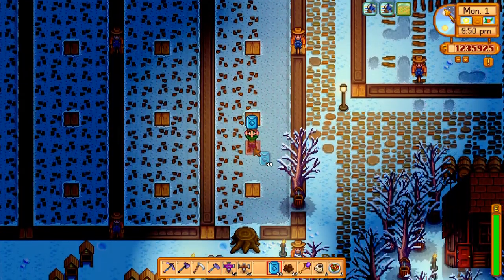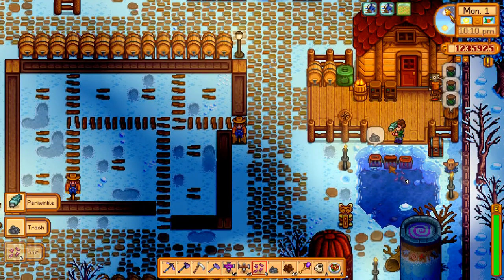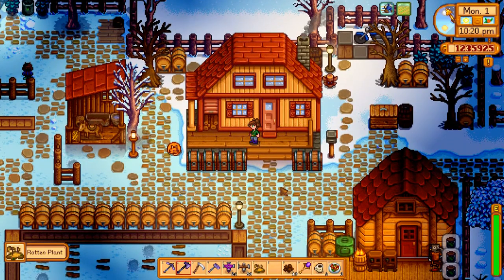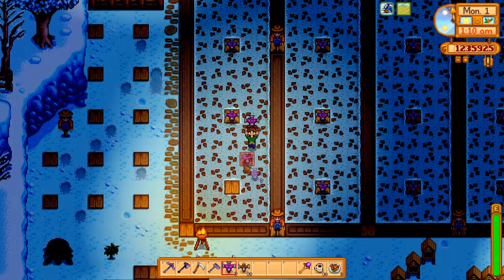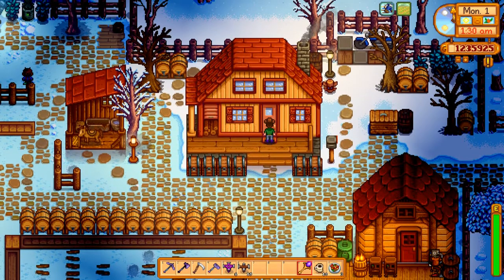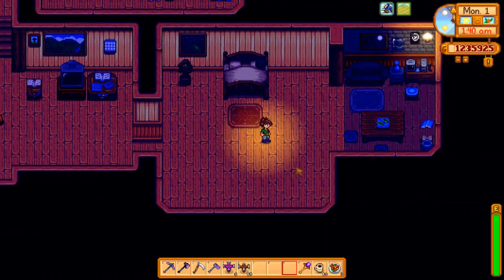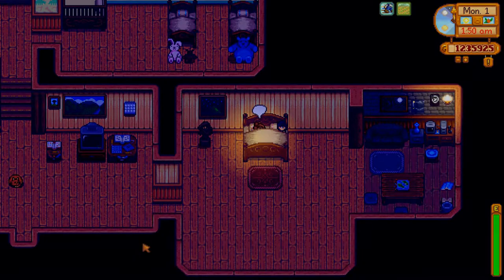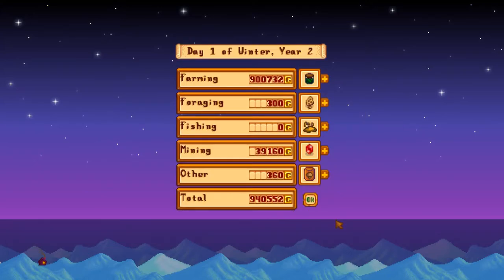Honeydale Farm #137 - Legend: Earn 10 Million Gold Stardew Valley Let's Play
Winter 1 Year 2  We're Legends Mom!  We plant up our winter seeds, flip the kegs & preserve jars and our huge sale completes another achievement:  Legend:  Earn 10 Million Gold.

About the series:

My Stardew Valley Let's Play is a pretty relaxed playthrough.   I'm familiar with the game, use the wiki liberally, skip cut scenes and can't help but play efficiently with an eye towards strategy.  It's not specifically a tutorial series but if you're new to Stardew Valley I imagine you'd learn a lot.